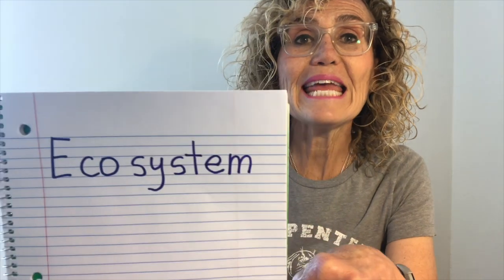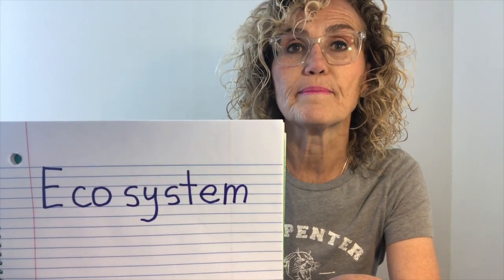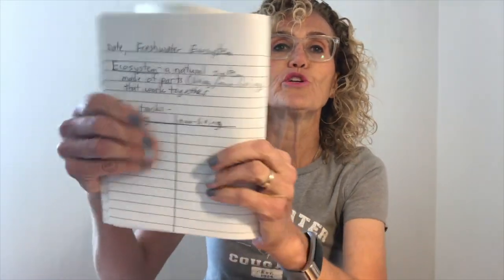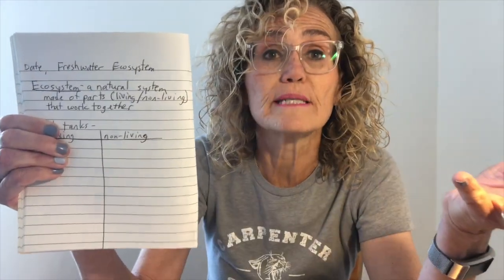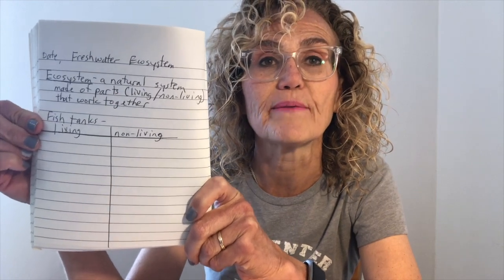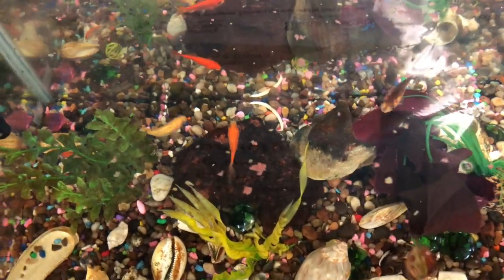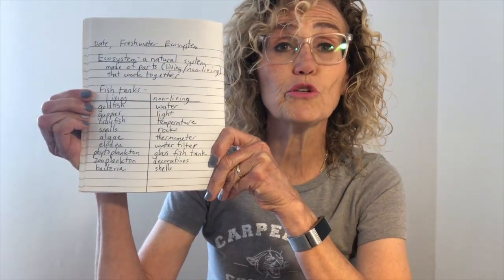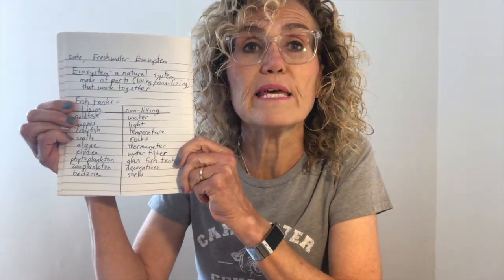Fourth Grade, Life Science, Lesson 7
Freshwater Ecosystems